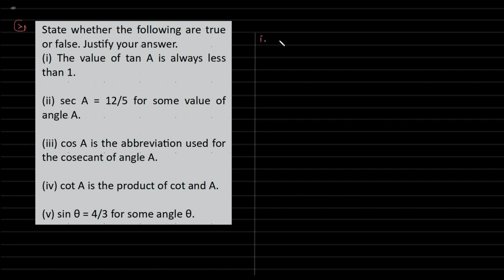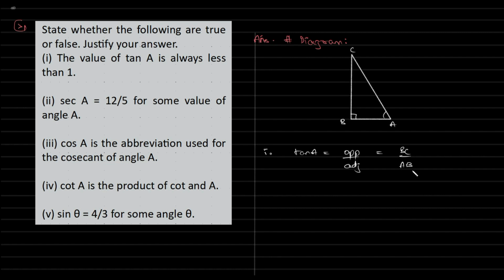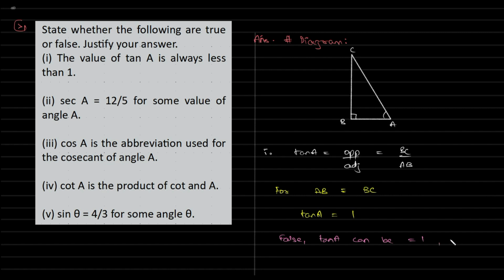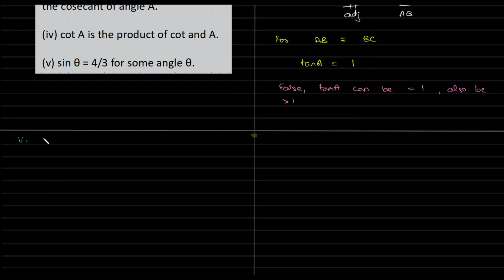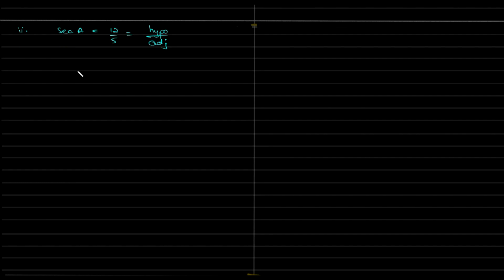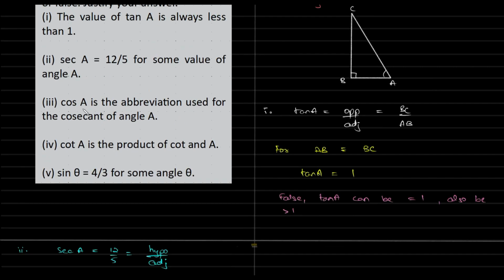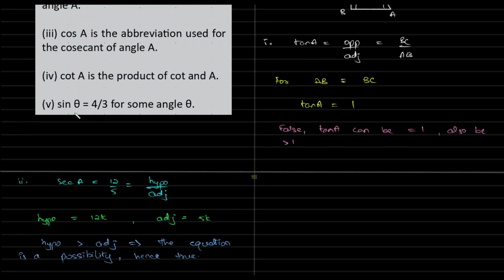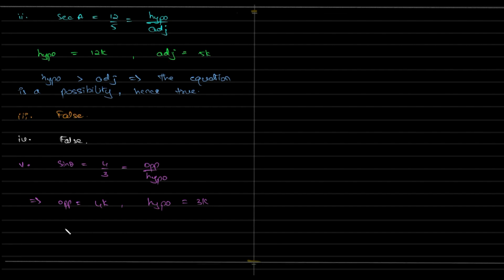8 01 L 1 Ex 8 1 11th Main E